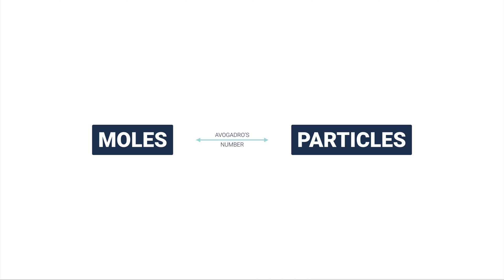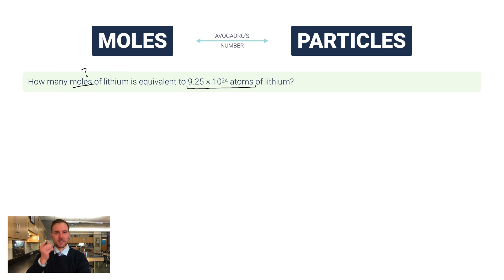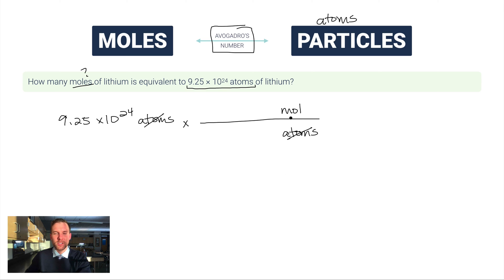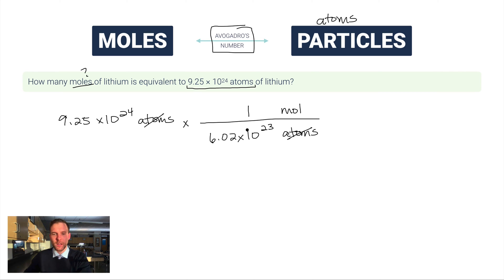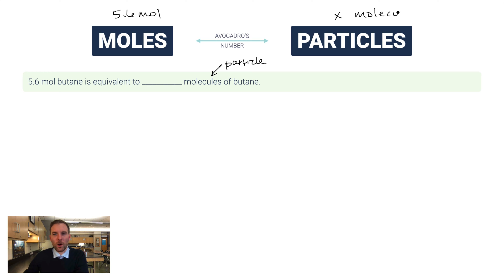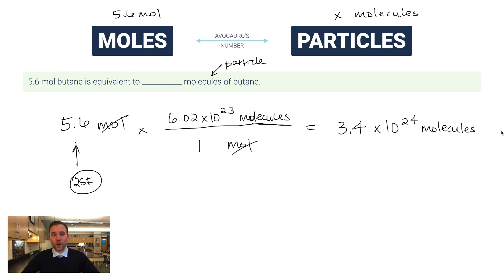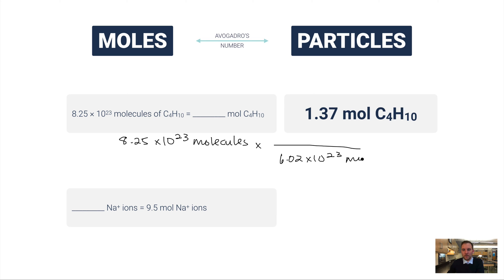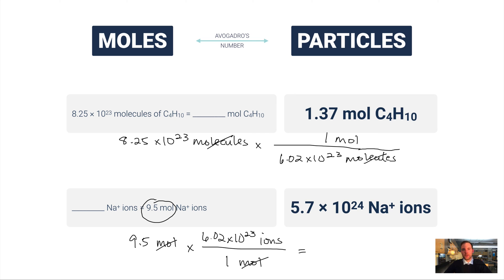Mole-Particle Conversions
How do we convert between moles and particles (atoms, ions, molecules, formula units, etc.)?  This video details how.